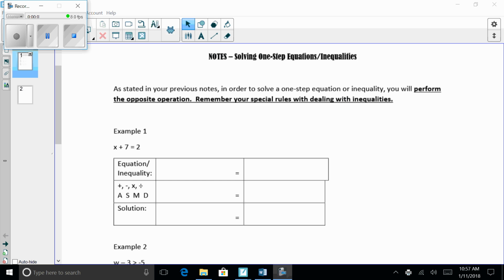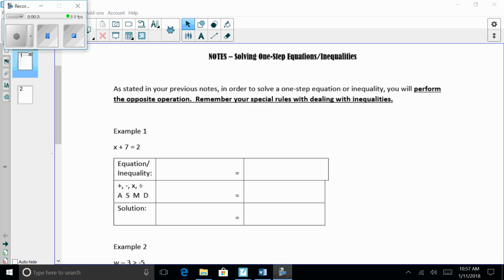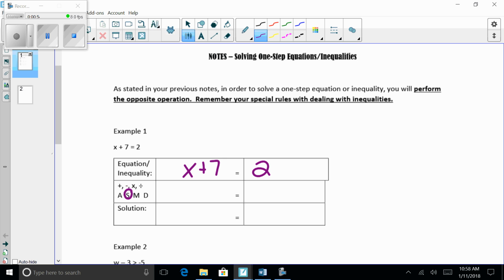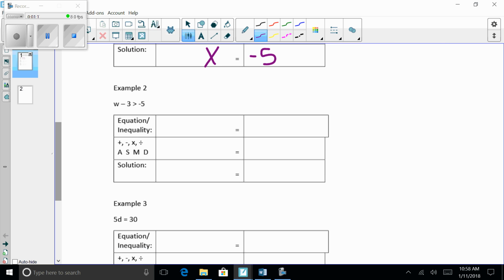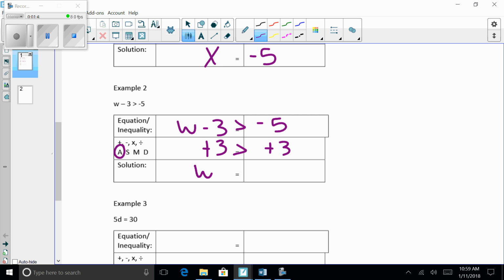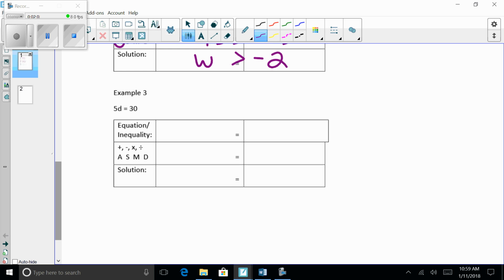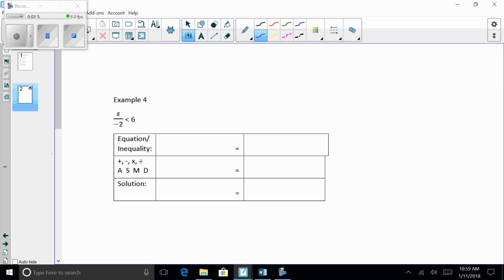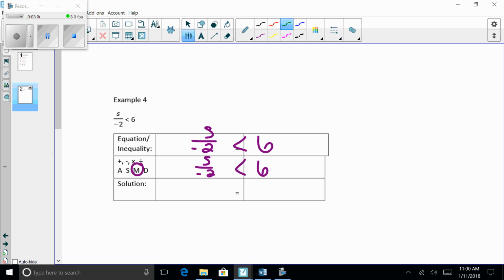solving one step equations inequalities